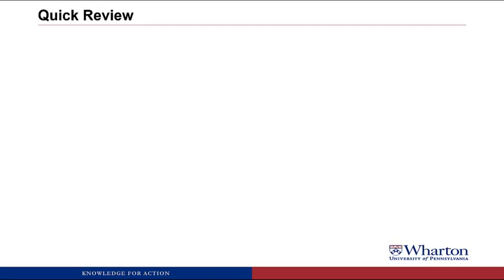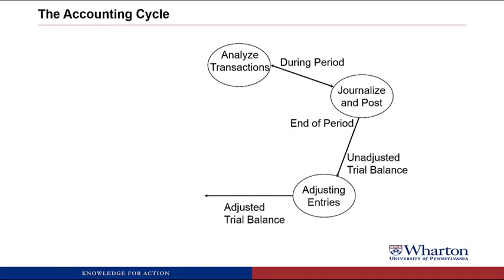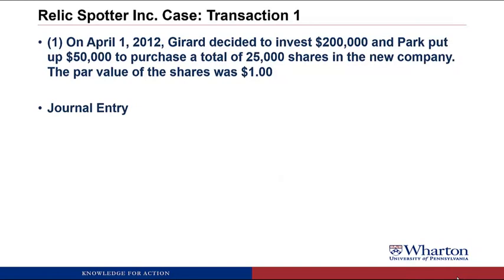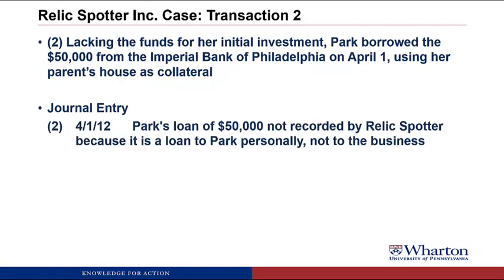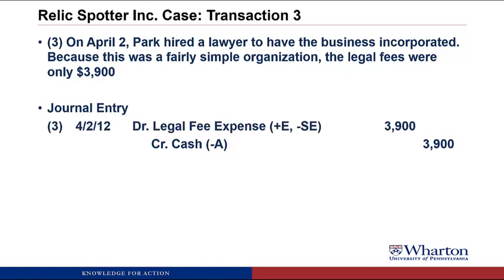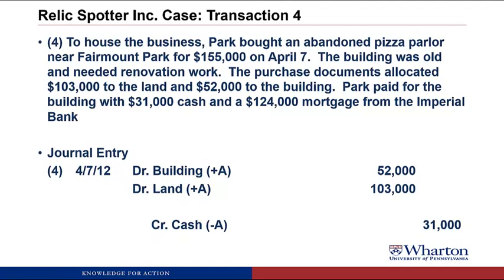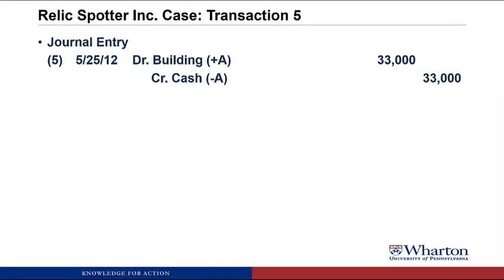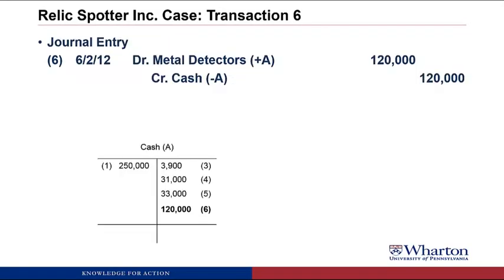7-Relic Spotter Case (Part 1)